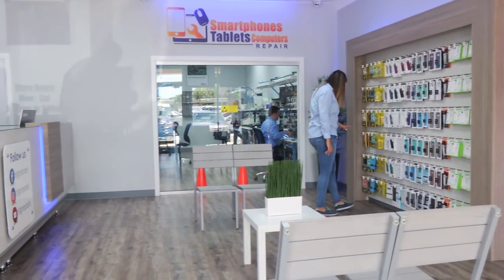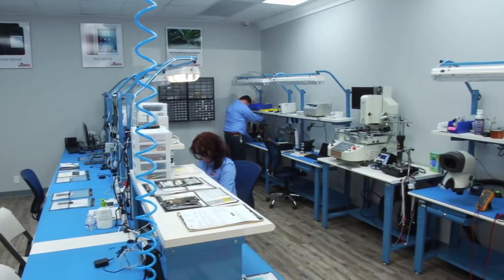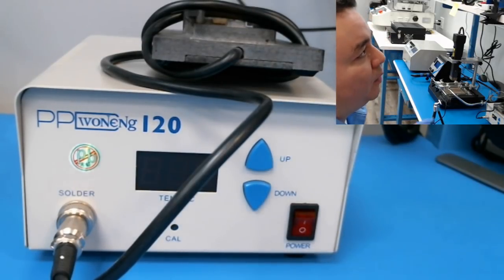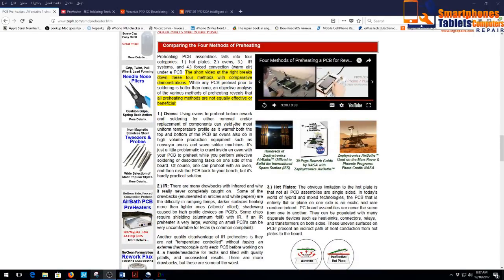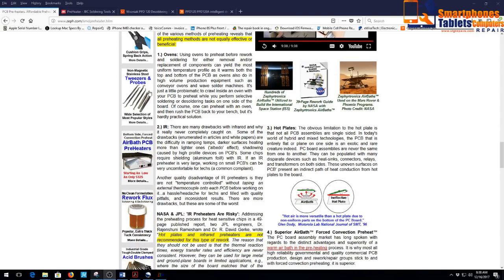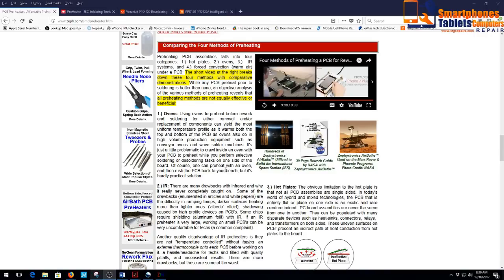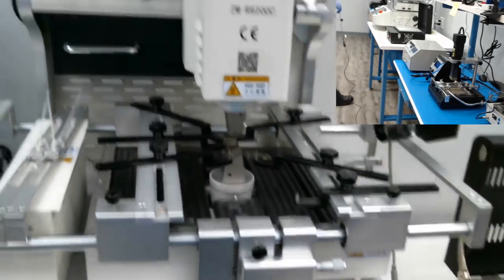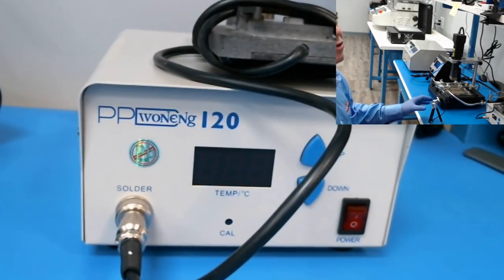Microsoldering Tools Preheating options for Cellphones repair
Many have asked me about the preheater that I use to repair the phones, here I explain different options and which is the one that I use. Muchos me han preguntado acerca del preheater que uso para reparar los telefonos, aqui les explico diferentes opciones y cual es el que yo uso.